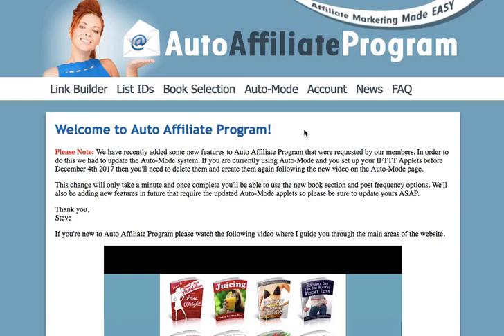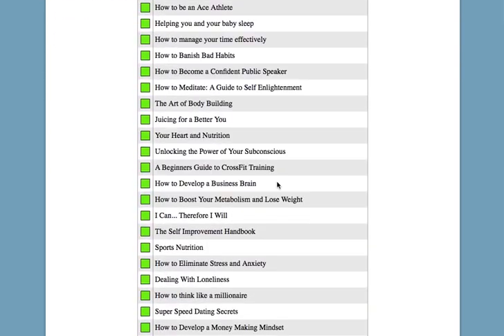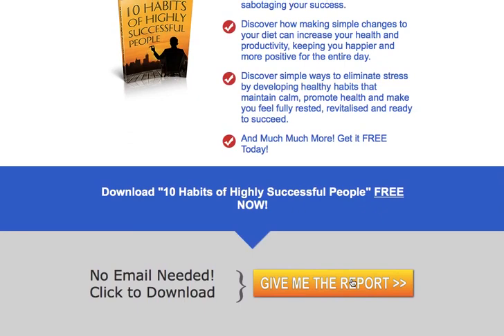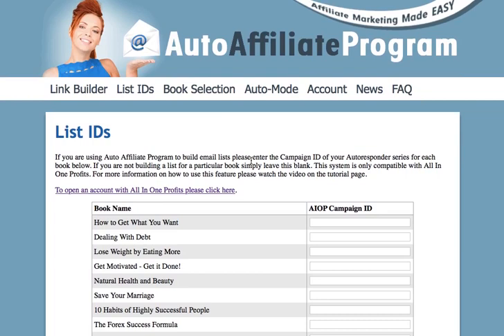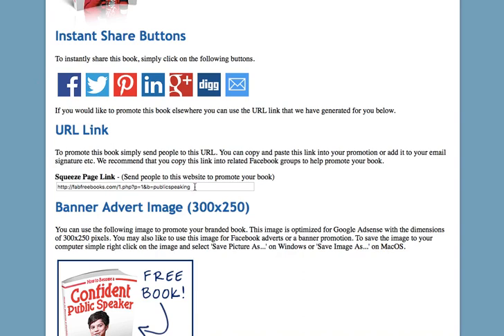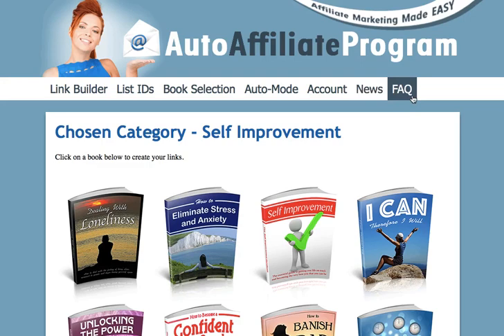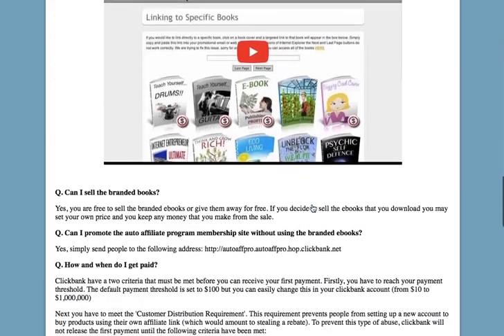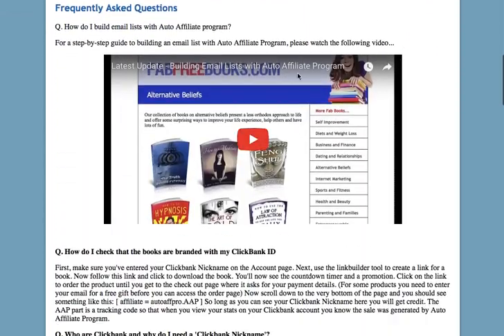A Quick Tour of Auto Affiliate Program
This video guides you through each page of the members area of Auto Affiliate Program